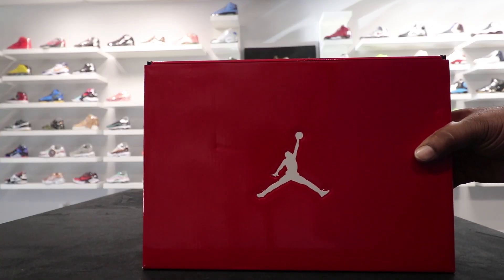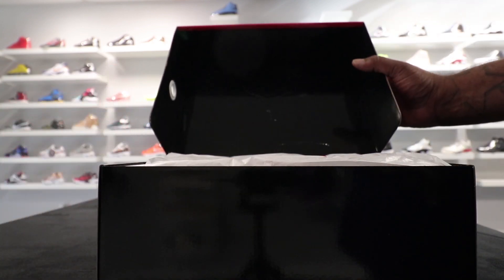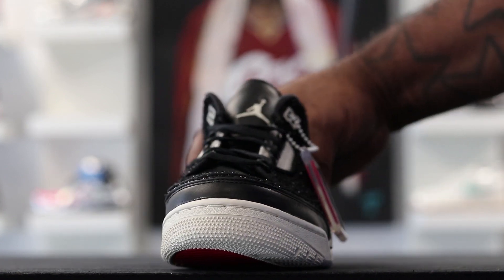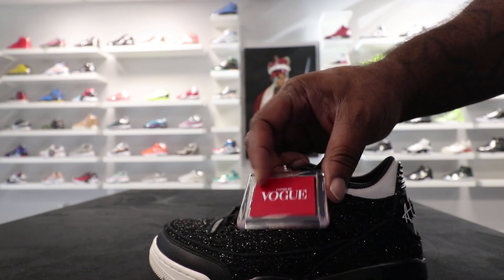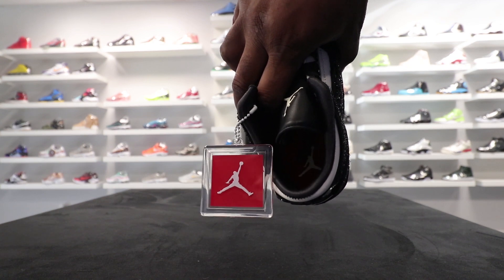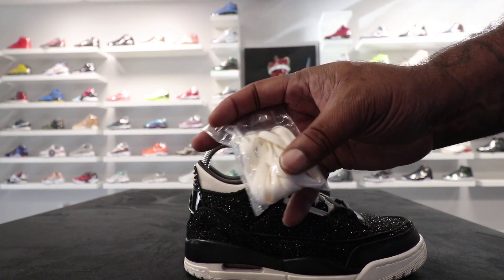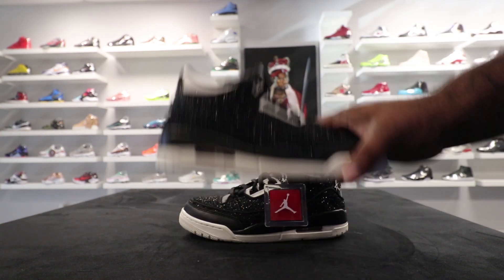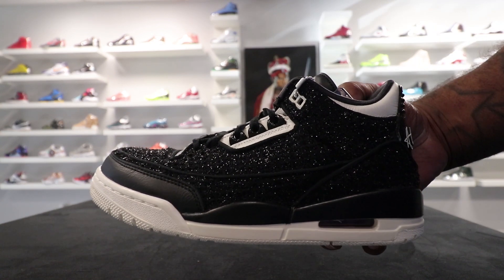AIR JORDAN 3 "AWOK VOGUE"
Here we take a look at the women's Air Jordan 3 Vogue, a collaboration with Vogue editor-in-chief Anna Wintours.